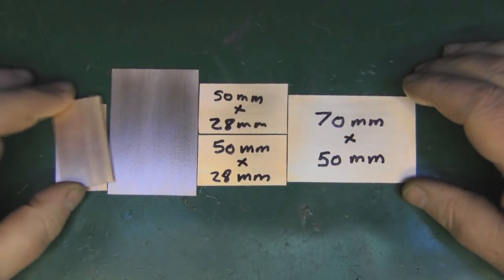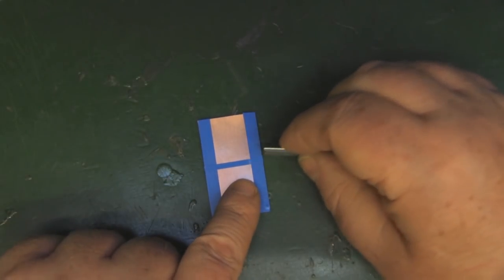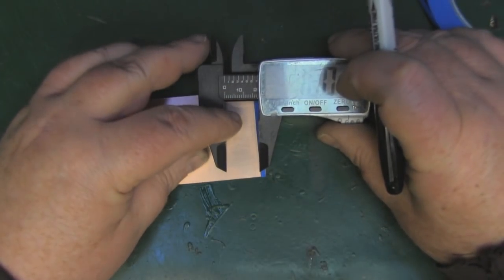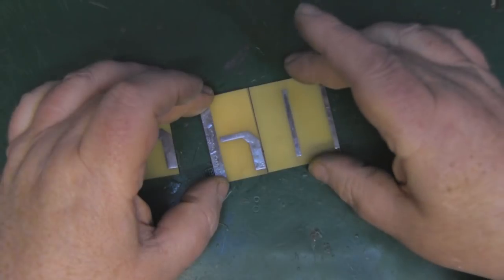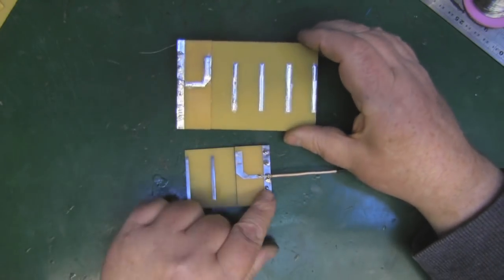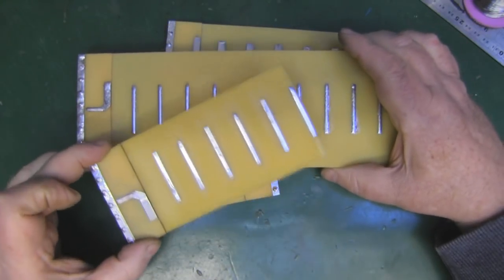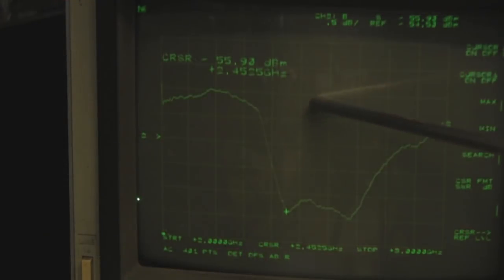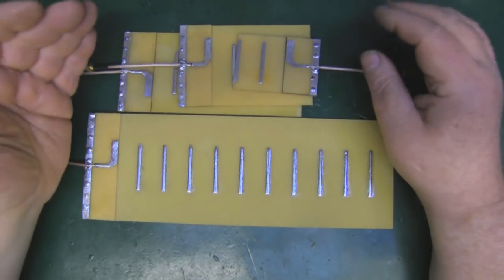A Simple PCB 2 4GHz Wifi Yagi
A simple Yagi design that can be useful for many different projects. It has a good VSWR and frequency response @2.4GHz, 5GHz and 5.8GHz to follow.